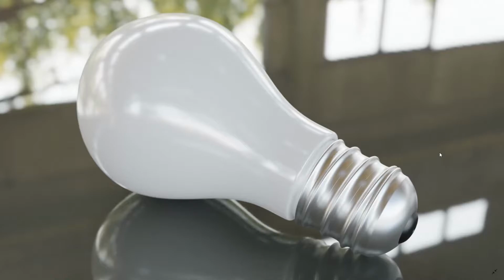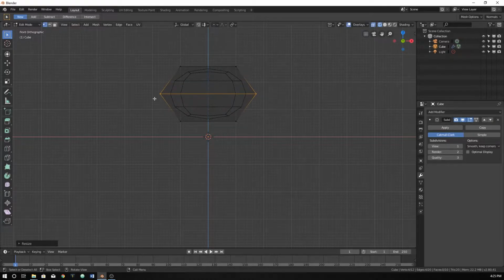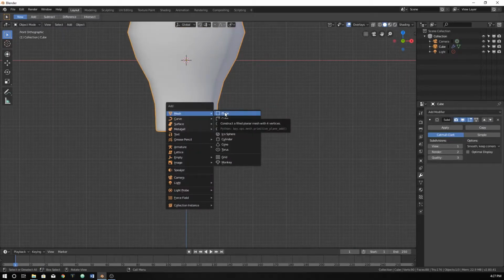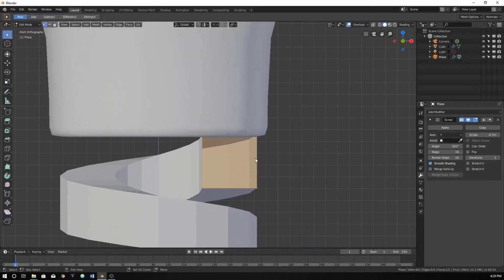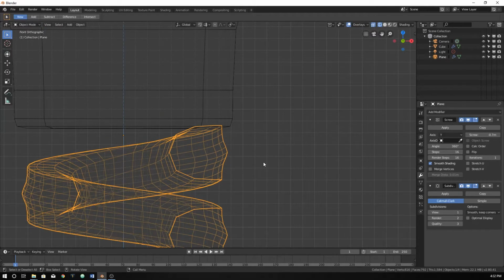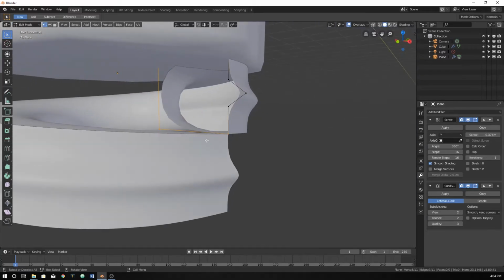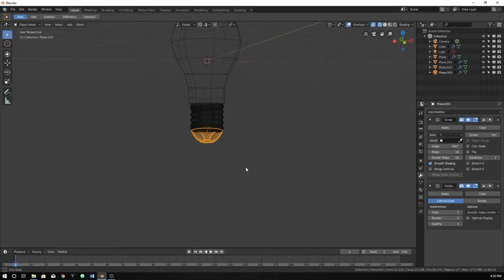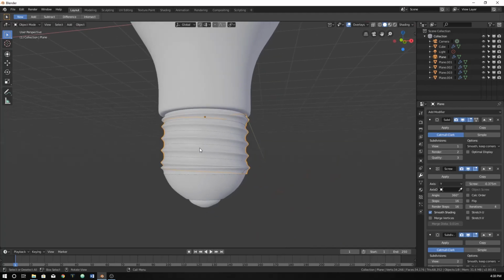How To Model a Lightbulb In Blender 2.8